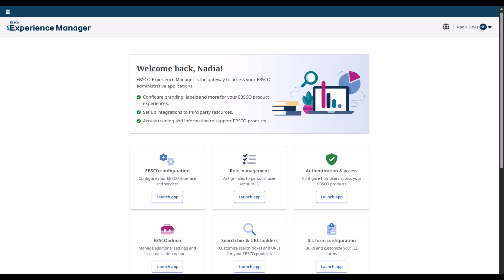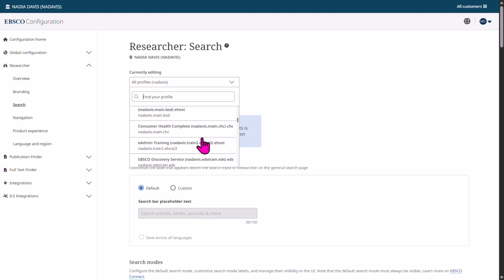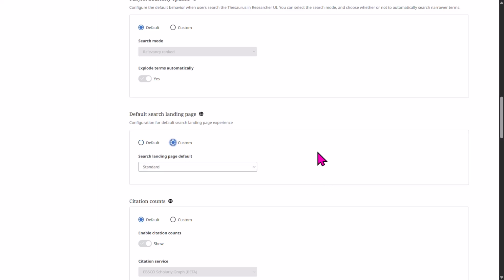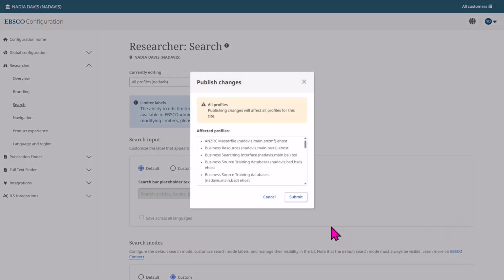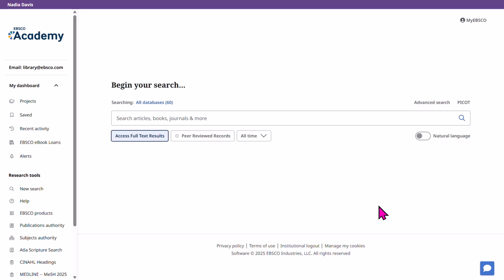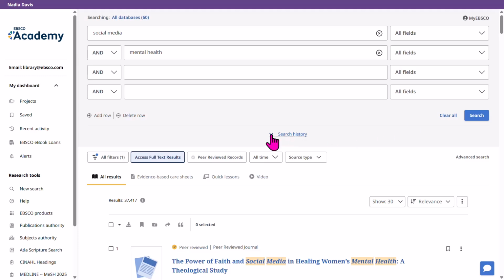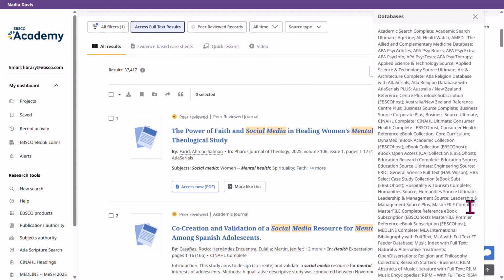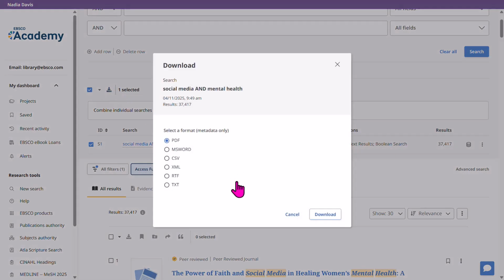**Configuring and using the new advanced search results page!**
This brief video will demonstrate how to configure the new advanced search results page and how to use it to enhance advanced searching.

Navigate this video quickly using chapters.
00:00 Introduction
00:17 Accessing EBSCO Experience Manager
00:33 Navigating to the setting in EBSCO Experience Manager
01:07 Optional: setting the default landing page (basic or advanced)
01:41 Configuring the advanced search results page
02:17 Using the advanced search results page on EBSCOhost
04:17 Recap! Things to remember when using the advanced search results page.

For more information on the advanced search results page, please